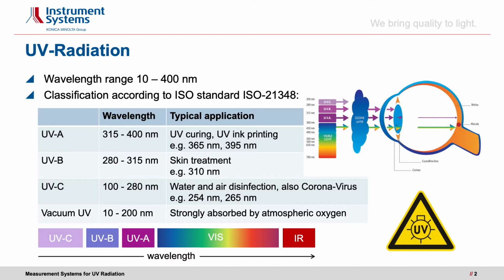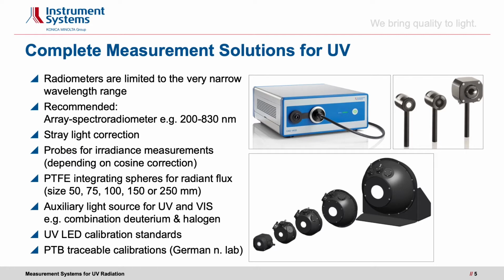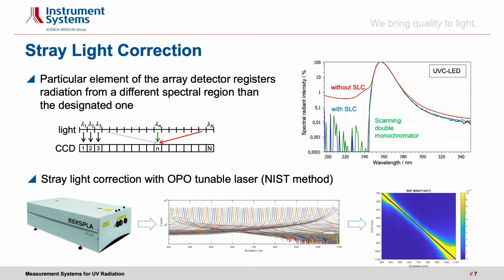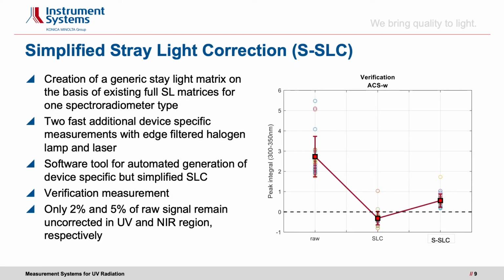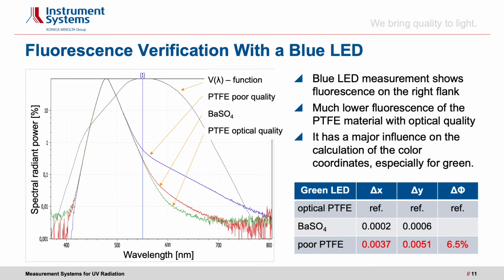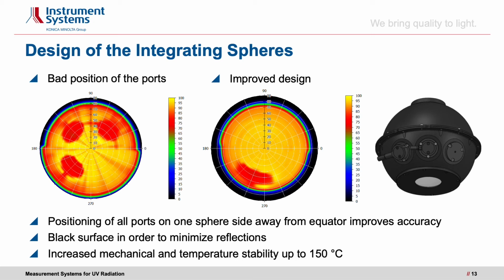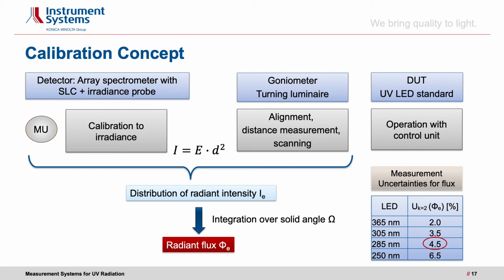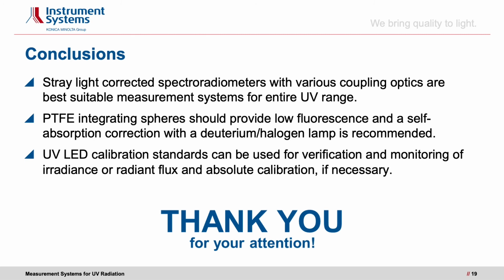Measurement Systems for UV Radiation | July 22, 2021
Measurement Systems for UV Radiation by Dr. Denan KONJHODZIC, Product Manager at Instrument Systems, Germany